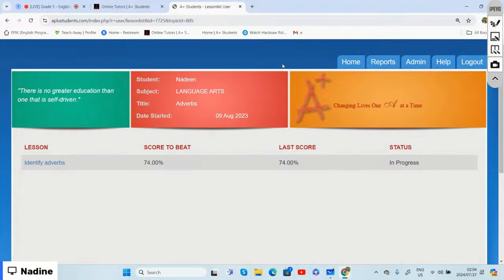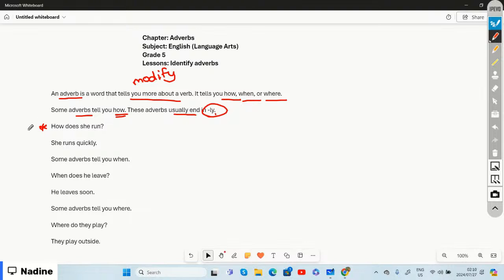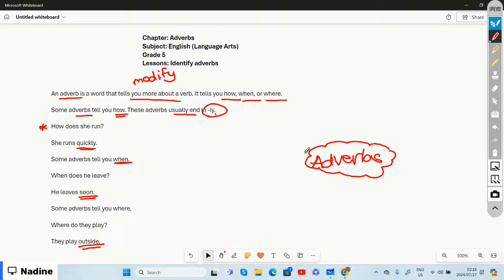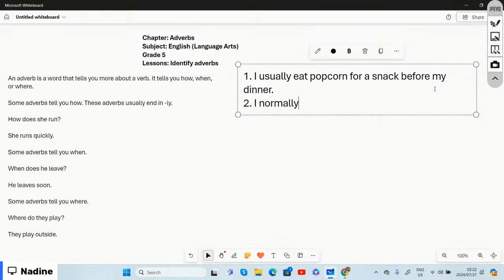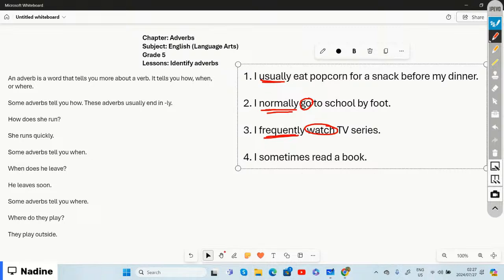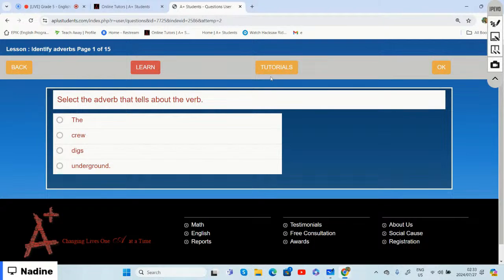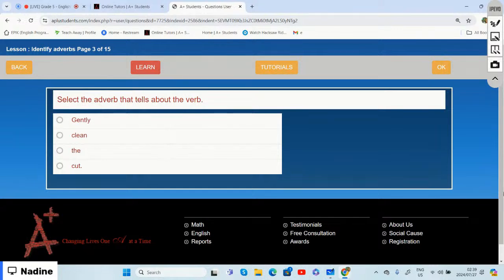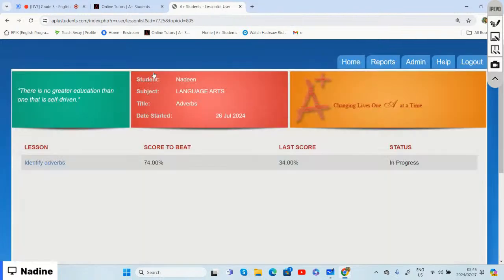Grade 5 - English: Adverbs